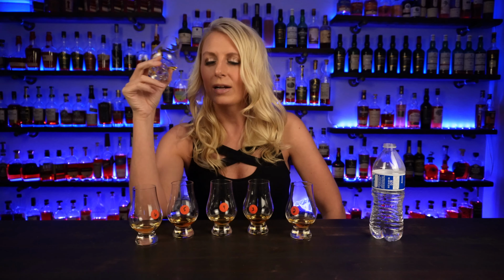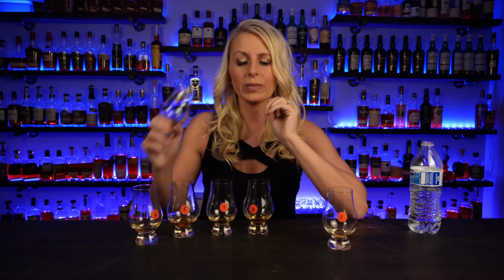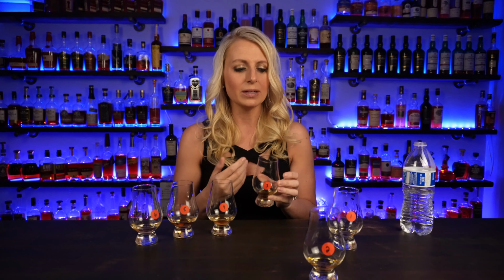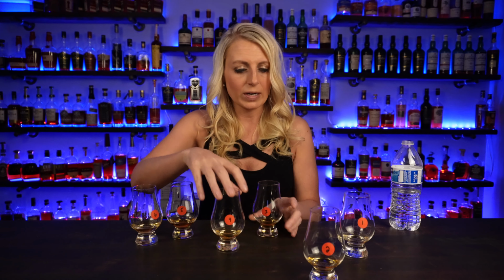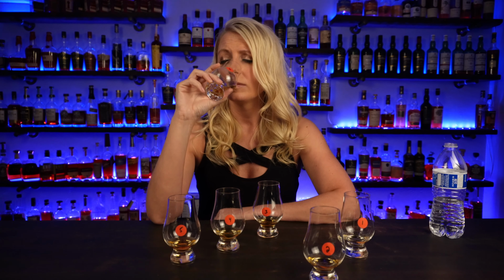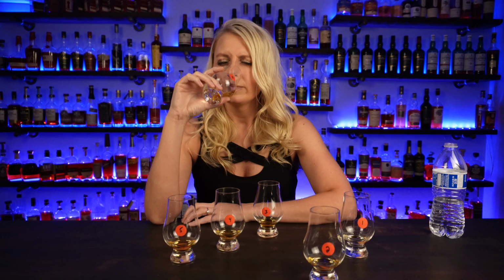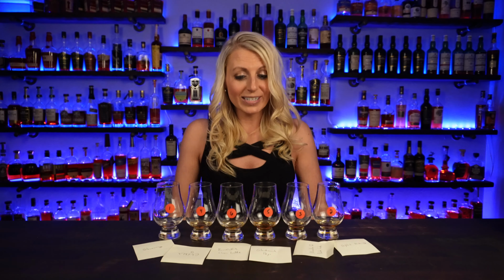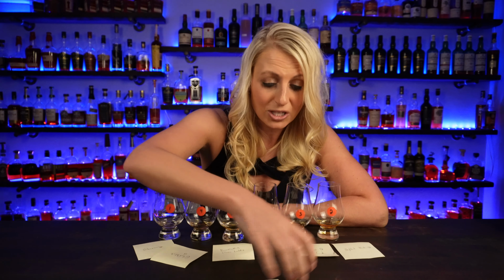6 Easy Sippin' Summer Scotches! Blind battle to see which finishes on top!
Summertime is here! I put 6 of my favorite easy sippin' summer scotches in a blind to see which finished on top. Bruichladdich Classic Laddie, Glenfiddich 12, Macallan 12 Double Cask, Glenmorangie, Glendronach 12 and, Highland Park 12. Which is your favorite?

Thank you so much for all your support! I am beyond grateful! Do you like this video?

You can also find me here:
Instagram: The Real Average Drinker